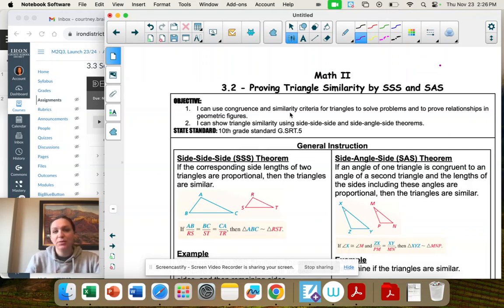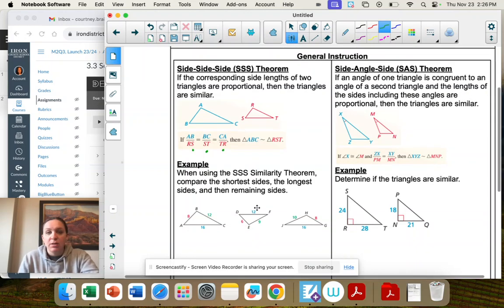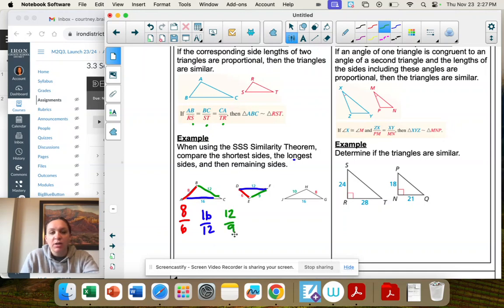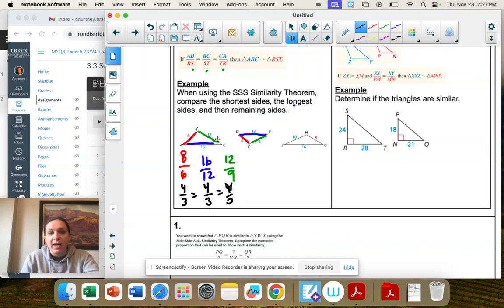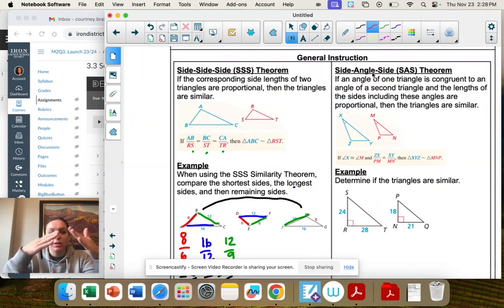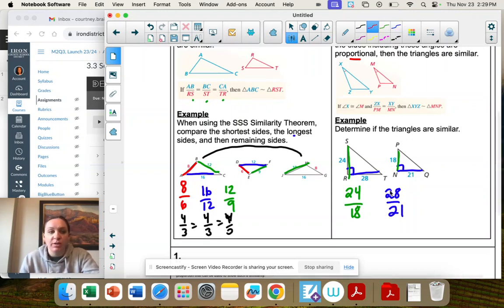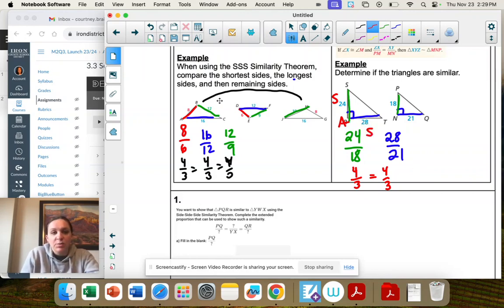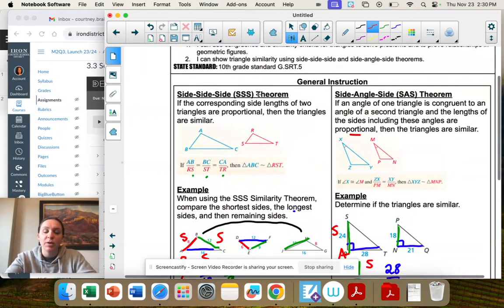Math 2 Q3, 3.2 General